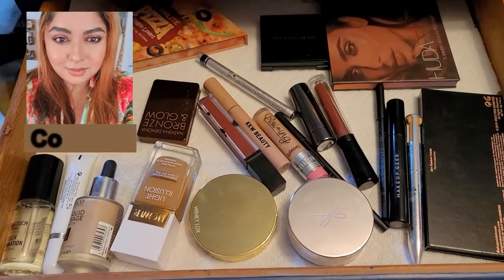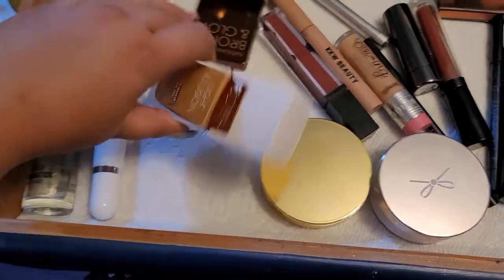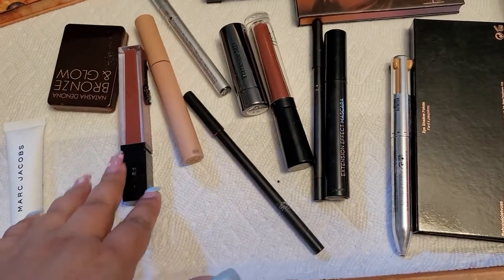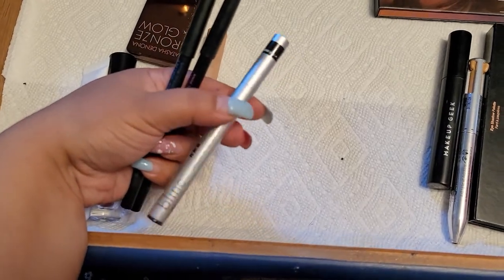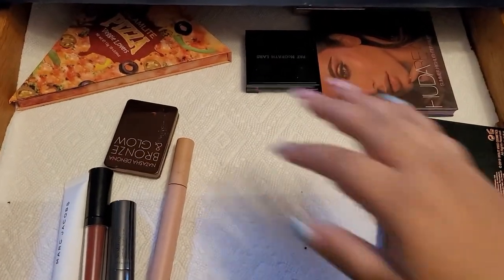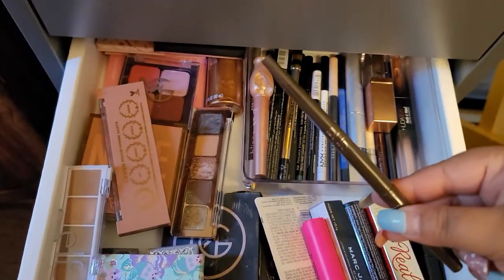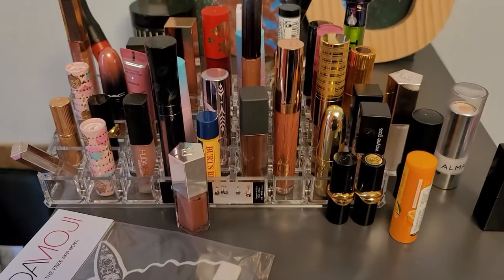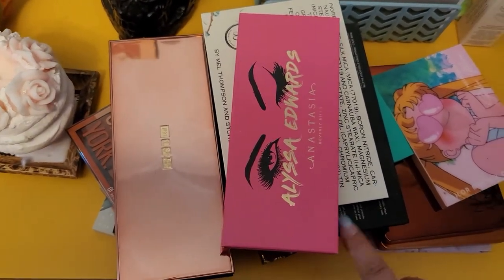What's in my Everyday Makeup Drawer| Shop my stash July -August edition| CosminaBeauty2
Hello beauties,

Here's our weekly shop my stash series Episode 2. I really want to keep these series going strong on my channel because is fun to dig in my makeup drawers and use some of these goodies and also share my thoughts with you.
What's in your everyday drawer for this week?
We still have our giveaway playing in the background so here are the details:

$50 e-gift card on Beautylish website which is available internationally (and nationally).
Start Date June 27
End Date August 1
Rules:
Extra comments gets you extra entries
* Please let me know where you from.*

Good Luck!